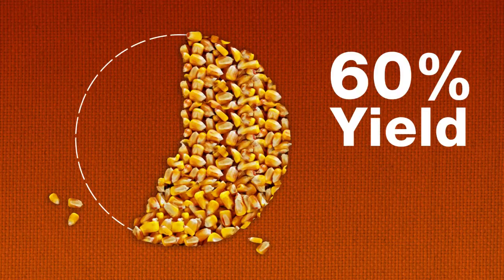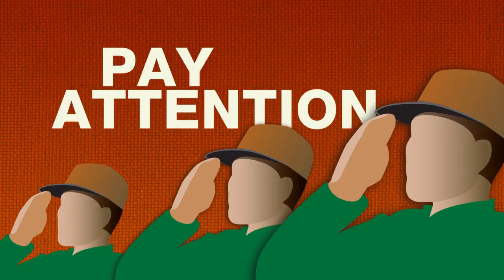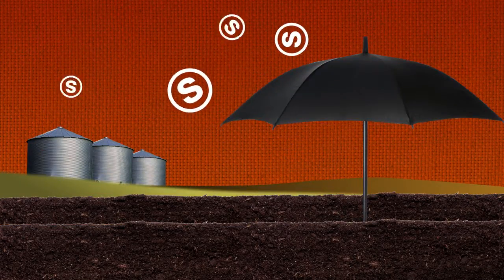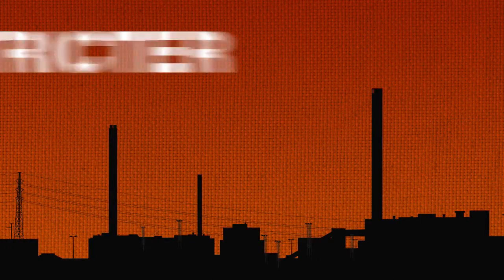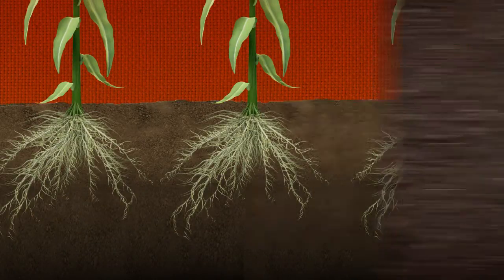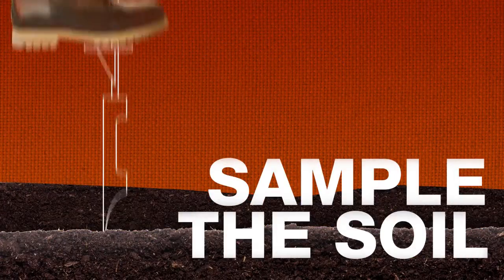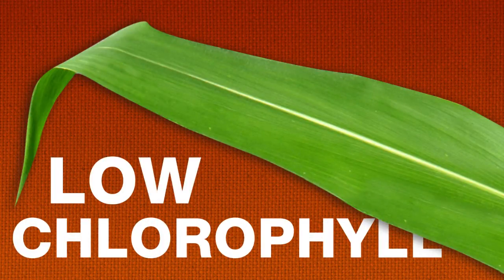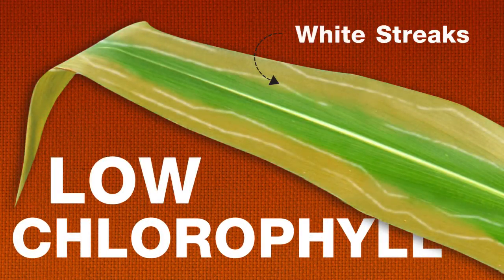The Greater Need For Sulfur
It's important to understand there are two kinds of sulfur -- sulfate, and elemental. Learn how both kinds play an essential role in balanced crop nutrition.